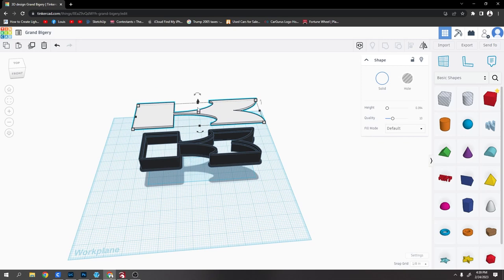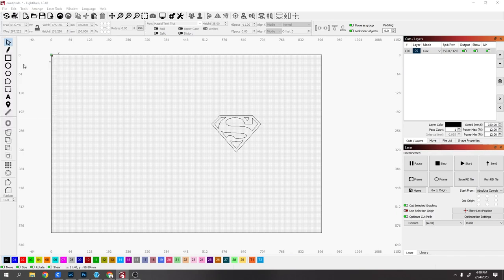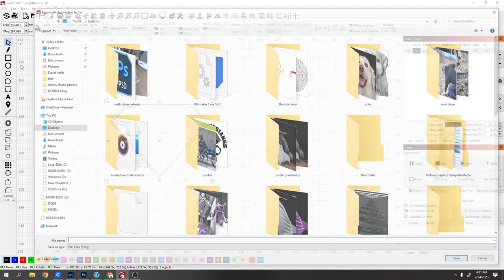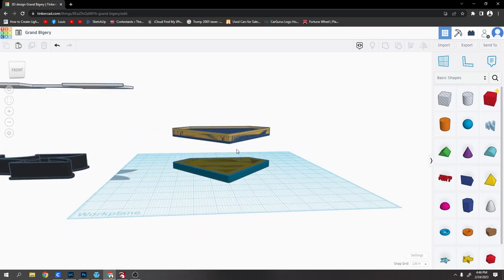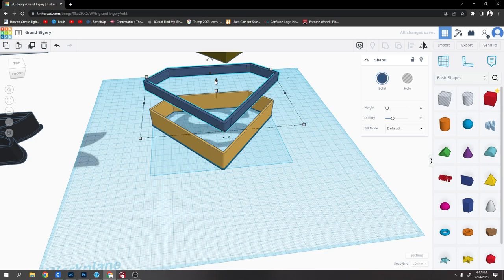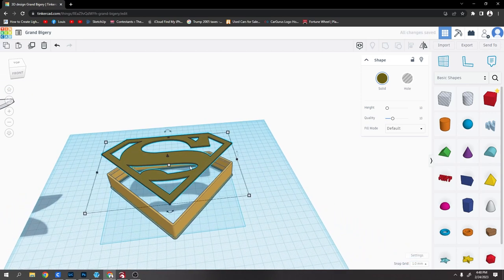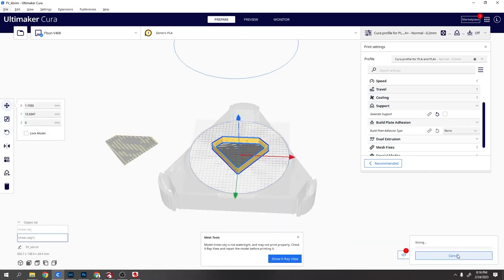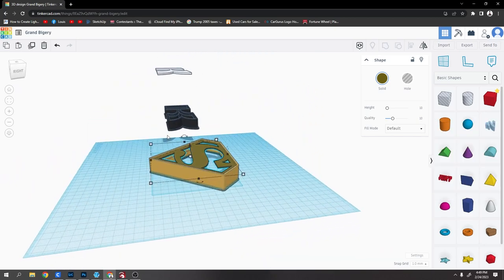How to design channel letters signs for 3D printer tinkercad & Lightburn